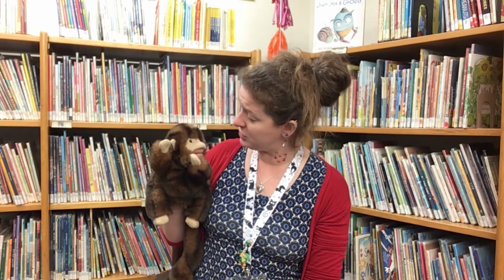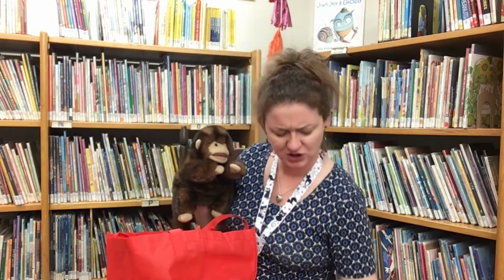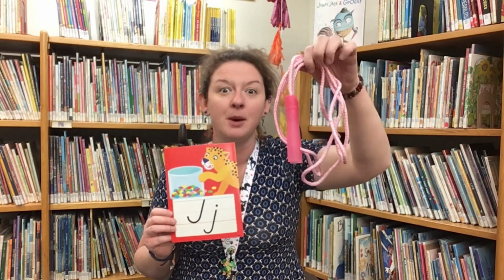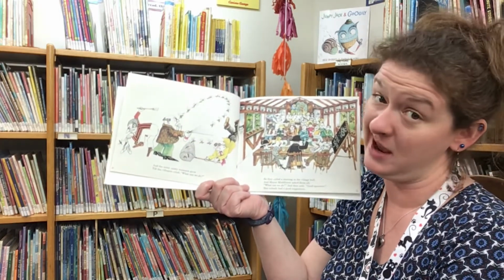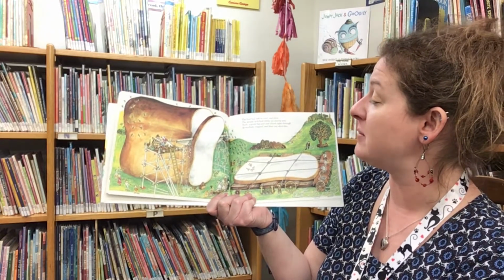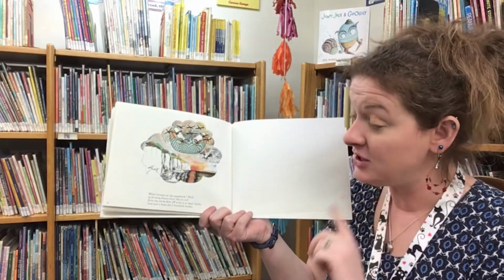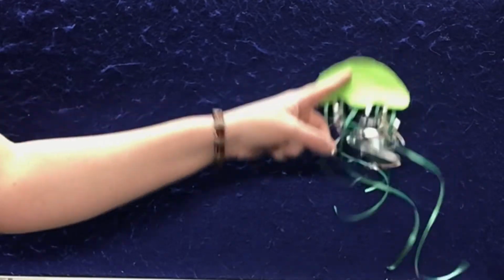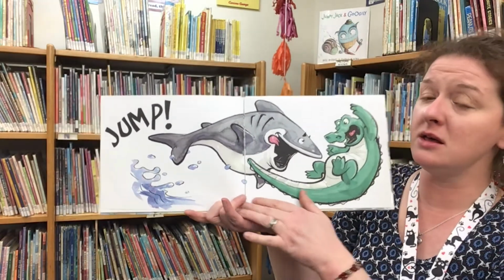Alphabet Adventures virtual storytime - J!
Join Ms. Dani on an alphabet adventure! We’ll explore the sound of each letter using stories and songs! This week is all about the letter J.